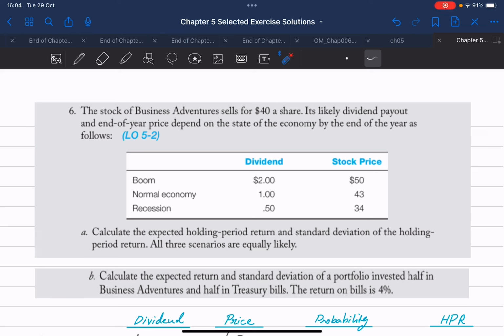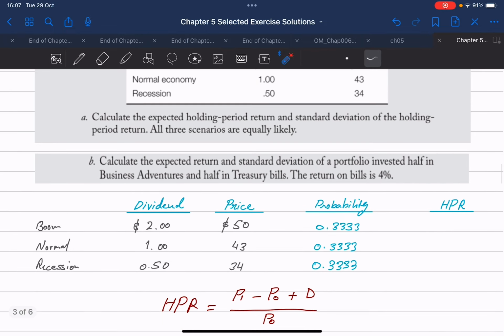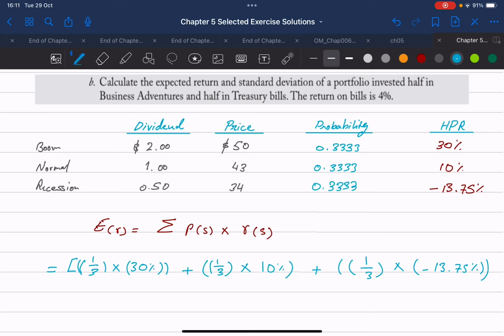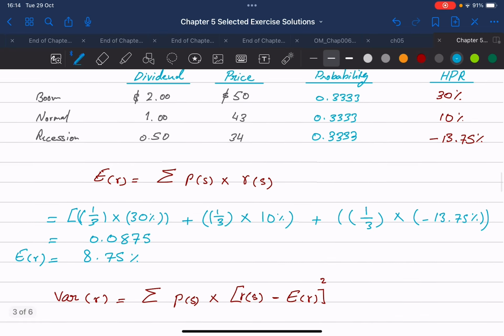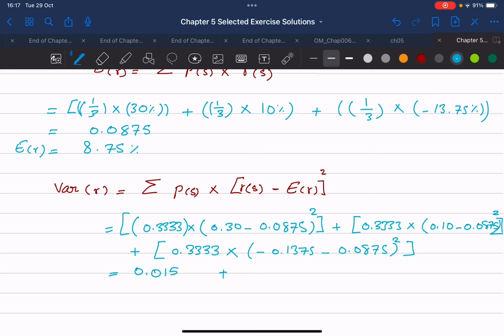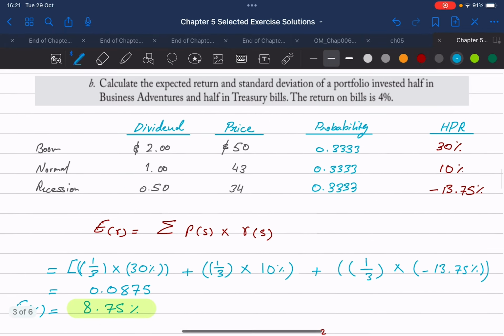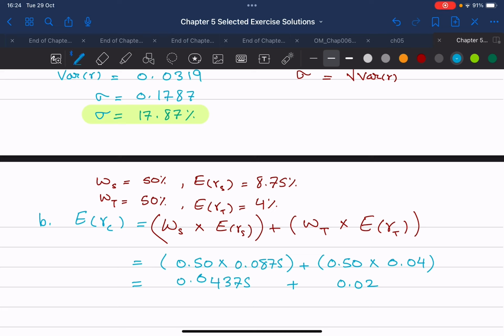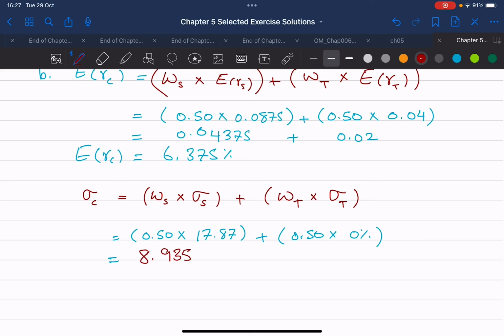BUS 325 Investment | Chapter 5 | Problem 6 Solution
This video is dedicated to helping my BUS 325 Investment students at Jubail Industrial College have a better understanding of how they could solve a selective set of problems from the end of (Chapter 5 : Risk and Return: Past and Prologue) problem set of the textbook used for he course (Bodie Z., Kane A., & Marcus A. (2013). Essentials of Investment, (9th Edition) published by McGraw Hill Irwin). The video was prepared and presented by Mohammed Aljaber, faculty of the Business Administration department at JIC.